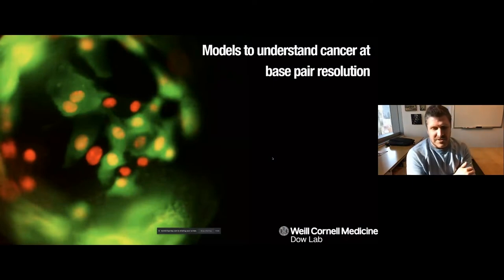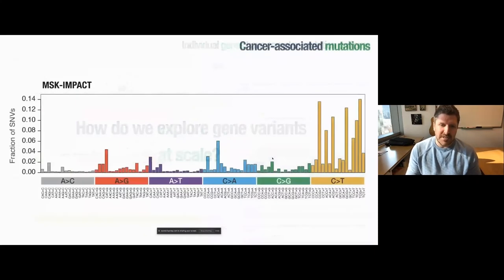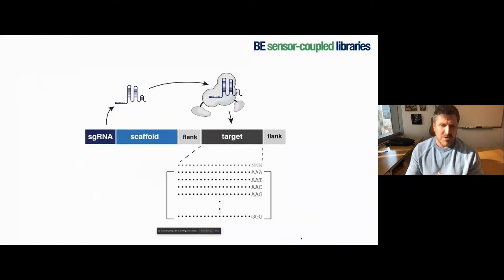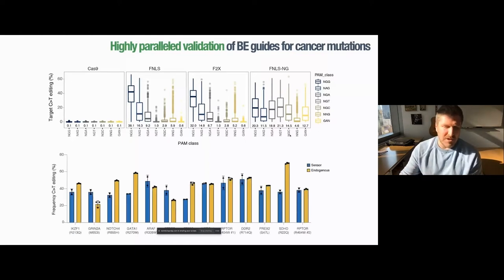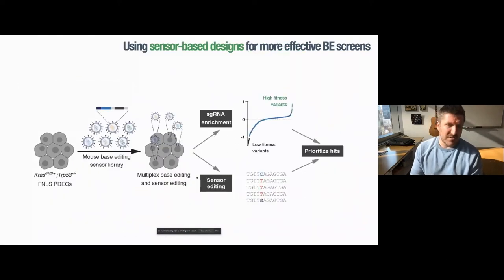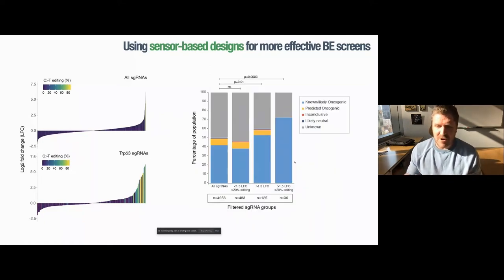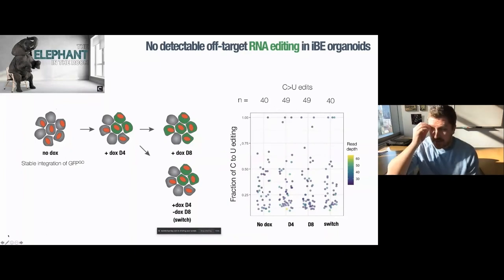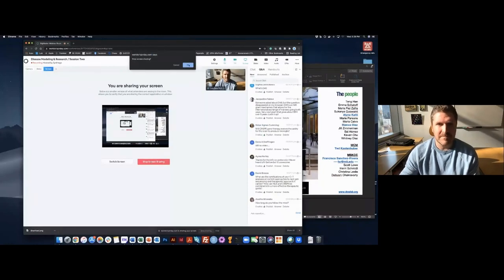World CRISPR Day 2021: Luke Dow, Ph.D.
Interrogating the Cancer Genome at Base Pair Resolution